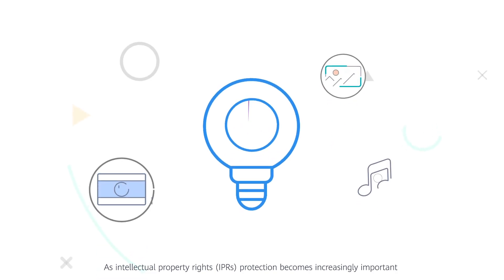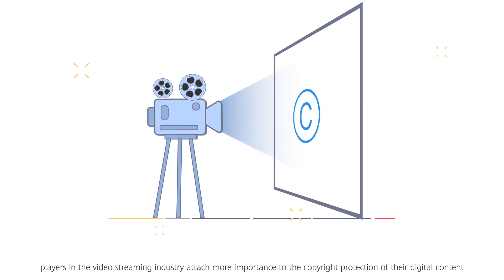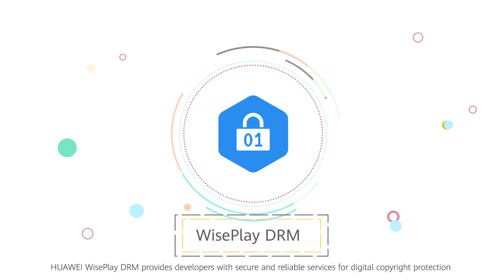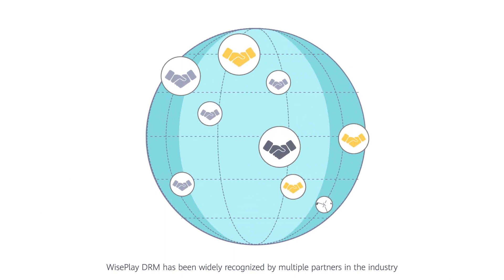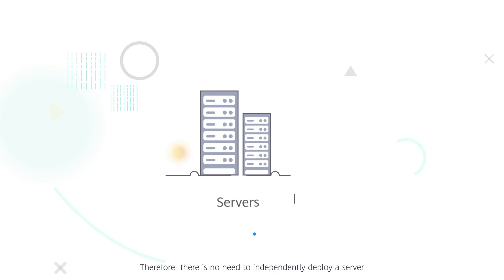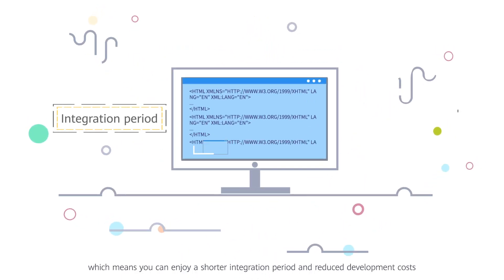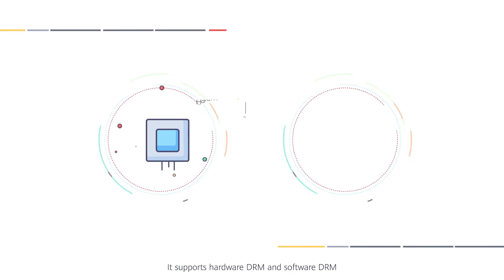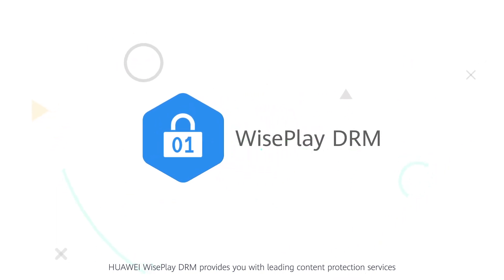Protect your IP with HUAWEI WisePlay DRM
Developers want peace of mind that their intellectual property (IP) is protected, especially as online content services get more popular.

In this video, we explain how HUAWEI WisePlay DRM provides you with secure and reliable services for digital copyright protection – for free!